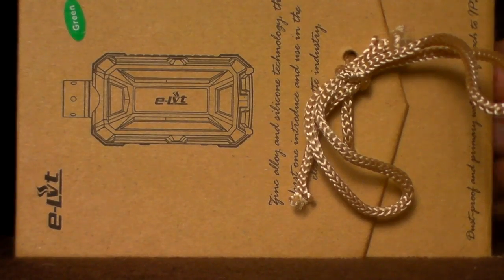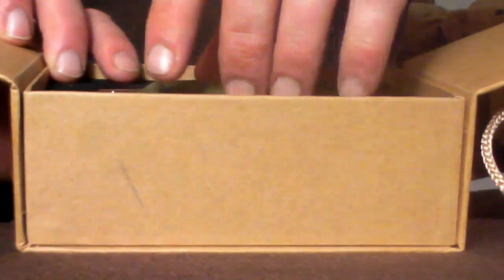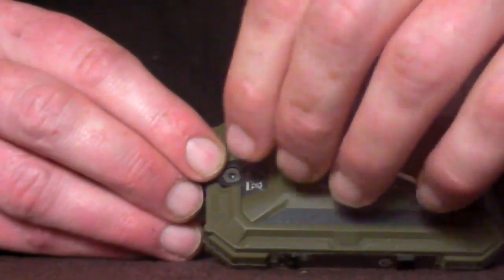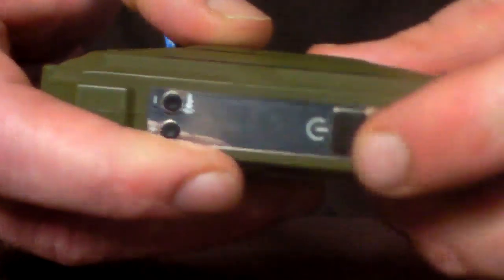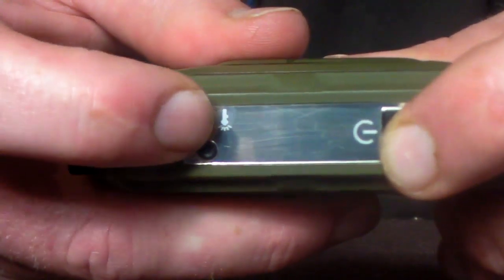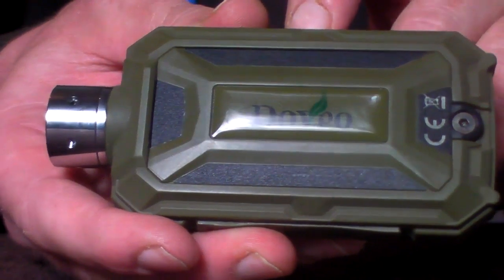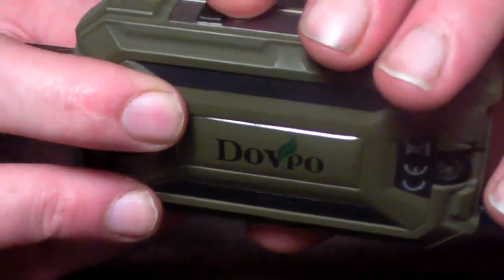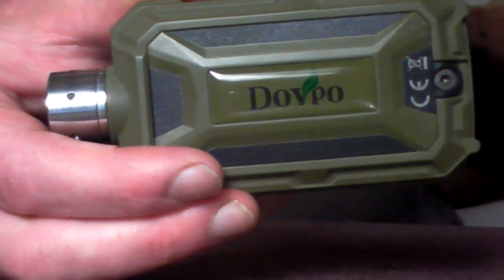DOVPO E-LVT APV REVIEW! | Waterproof vv/vw Ecig